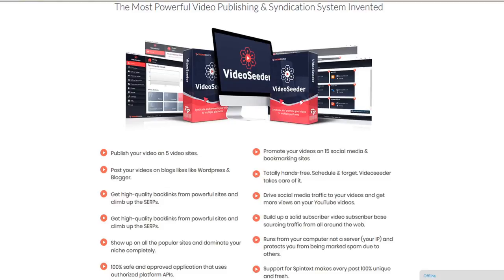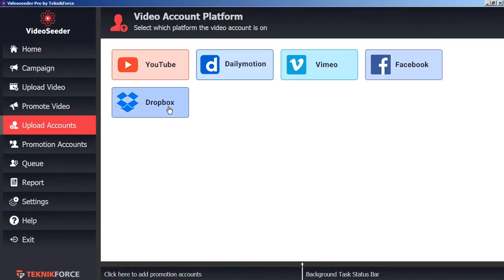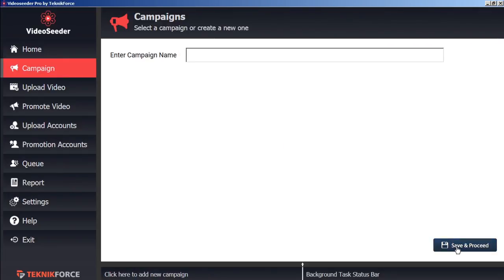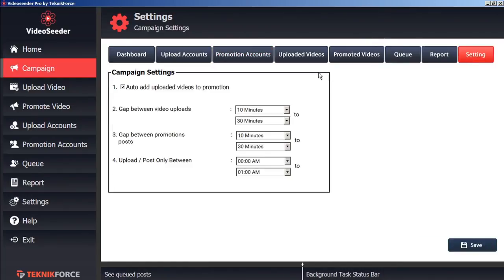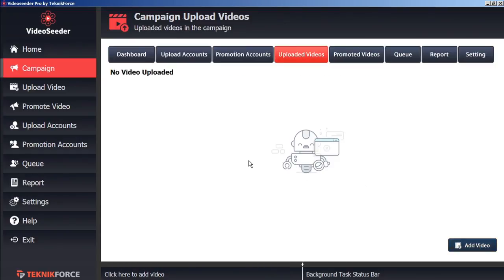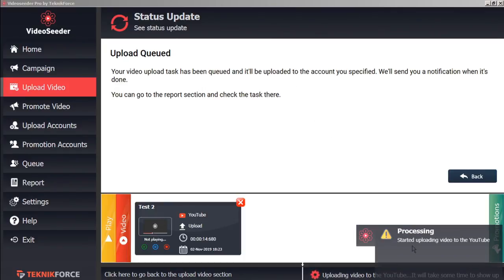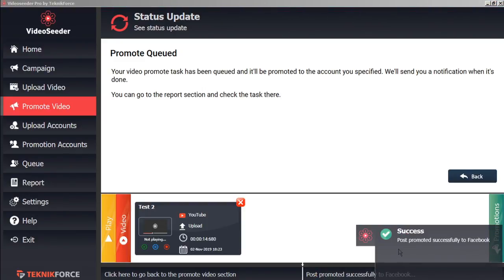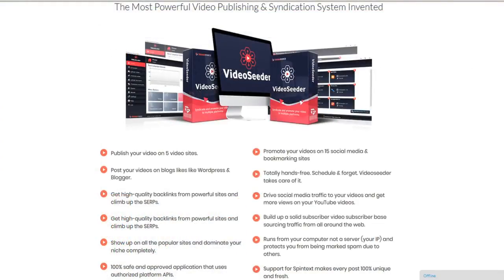Videoseeder Bonuses Videoseeder Review Bonuses Videoseeder Special Launch Discount Bonuses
Videoseeder Bonuses  Videoseeder Review  Bonuses   Videoseeder Special Launch Discount  Bonuses - What is VideoSeeder?
VideoSeeder Is The most powerful Video clip Advertising & Publishing Automation Application that obtains you the maximum web traffic from numerous platforms.
-- Distribute videos to all popular video platforms.
-- Promote your uploaded video clips to 17 different sharing sites
-- 100% automated with auto-uploading, auto-promotion.
-- Complete assistance for hands-free organizing.

Even More Exposure & Traffic Than Any Other Syndication System Around - Videoseeder Bonuses  Videoseeder Review  Bonuses   Videoseeder Special Launch Discount  Bonuses.
Syndication as a technique is powerful, but syndicating efficiently doesn't indicate simply tossing web content at platform. It is all about uploading content in an effective and staggered manner to make sure that Look algorithms find brand-new content and also web links at all times, powering up your initial video clip and also driving one of the most amount of traffic to you.
VideoSeeder is the only syndication system that has every one of the benefits as well as none of the disadvantages.

Videoseeder Bonuses  Videoseeder Review  Bonuses   Videoseeder Special Launch Discount  Bonuses - VideoSeeder Testimonial-- VideoSeeder Features
[+] Blog post your video clips on blogs suches as like WordPress & Blog writer.
[+] Obtain high-grade back links from effective websites and go up the SERPs.
[+] Show up on all the preferred websites and dominate your particular niche entirely.
[+] 100% risk-free as well as authorized application that uses licensed system APIs.
[+] Runs from your computer system not a server (your IP) and protects you from being significant spam as a result of others.
[+] Publish your video clip on 5 video websites
[+] Advertise your video clips on 15 social media sites & bookmarking sites.
[+] Completely hands-free. Arrange & neglect. Videoseeder takes care of it.
[+] Drive social media sites website traffic to your videos as well as obtain more sights on your YouTube videos.
[+] Build up a solid client video clip customer base sourcing web traffic from all around the web.
[+] Assistance for Spintext makes every post 100% distinct and fresh.

Videoseeder Bonuses  Videoseeder Review  Bonuses   Videoseeder Special Launch Discount  Bonuses  - Simply Arrangement Your Triple-Pronged Web Traffic Driver & Never Consider It Once more. Videoseeder Maintains Working Non-Stop:
• Action 1: Put in all of your video, social, bookmarking as well as blog site websites
• Step 2: Feed in your videos
• Action 3: Do somethingelse while Videoseeder works.

It's without a doubt the best thing in video syndication to hit the marketplace. An item with all the advantages and also benefits of syndication yet none of the de-merits. Videoseeder went online today. It's the most effective time to examine this item as well as get it if it appeals to you. Now it's the least expensive. Videoseeder Bonuses  Videoseeder Review  Bonuses   Videoseeder Special Launch Discount  Bonuses.

VideoSeeder Review Upsells - VideoSeeder Pro Upgrade ($ 67).
Get Support For Unlimited Accounts, Unlimited Profiles, Ready Sales Web Page & 2 Years of Free Upgrade.

With this powerful upgrade, you obtain these professional level attributes.
Include UNLIMITED YouTube & other video clip website accounts.
Include UNLIMITED Social media site accounts.Add UNLIMITED Blog site accounts.
Obtain effective video-blogging application.
Also article to Instagram & Snapchat via Dropbox.
3 Licenses-- Get separate licenses for 3 computer systems.
Get commercial civil liberties as well as sell regional language videos as a service.
Consists of a readymade sales web page for your video marketing solution.
Complete automobile mode supports promoting video clips without needing to visit everyday.
2 Years of totally free upgrade keeps your company shielded from adjustments.

Videoseeder Bonuses  Videoseeder Review  Bonuses   Videoseeder Special Launch Discount  Bonuses - search terms:
videoseeder, videoseeder review, videoseeder demo, videoseeder bonus, videoseeder discount, videoseeder tutorial, videoseeder training, videoseeder software, video syndication